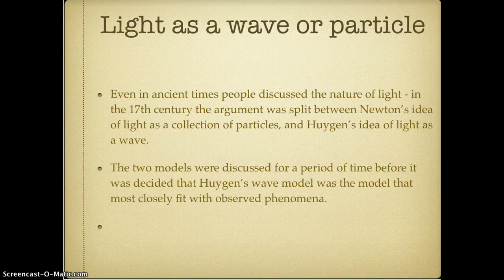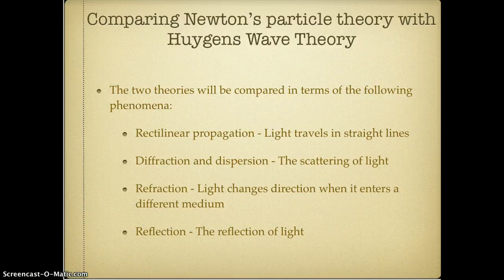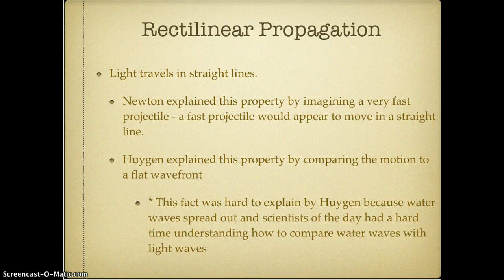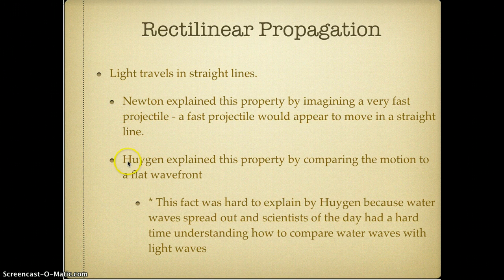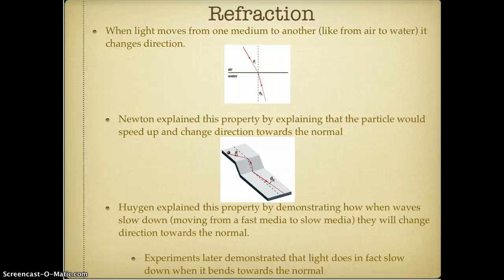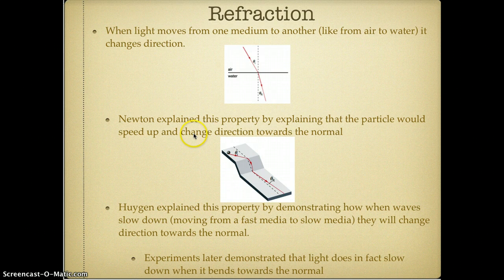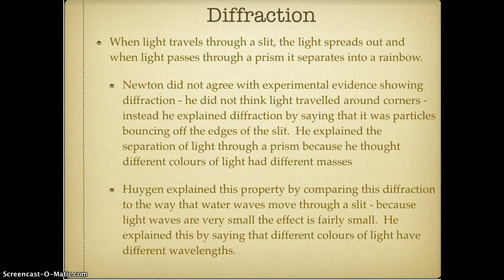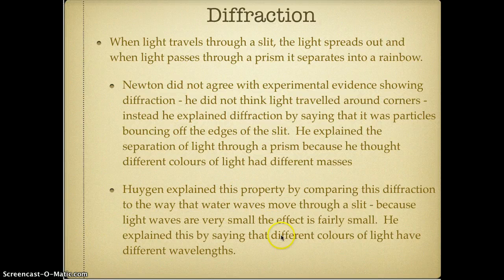wave nature of light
light and waves